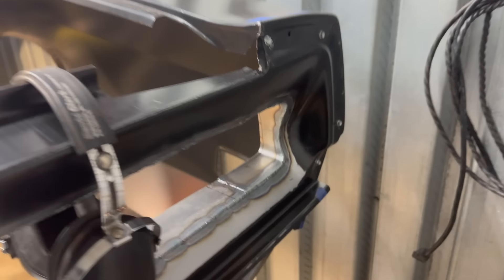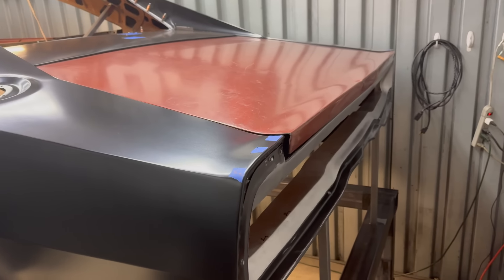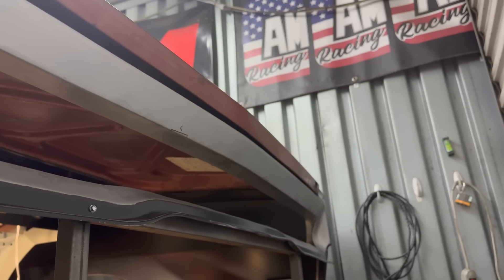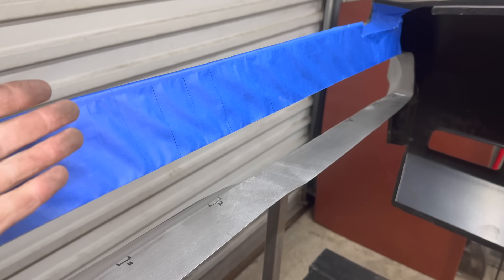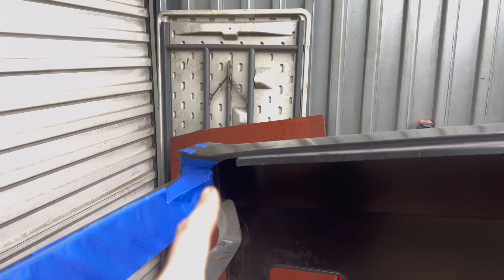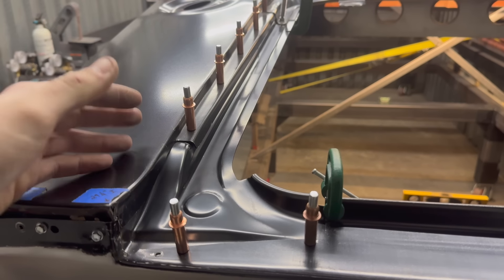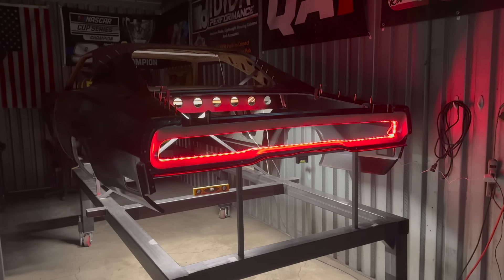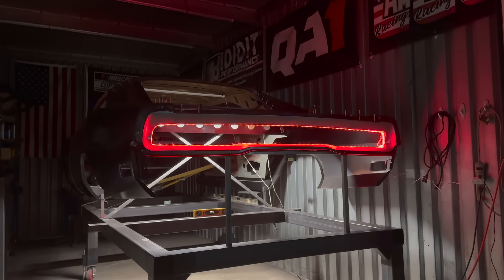Fabricating a CUSTOM tail panel for my 1970 DODGE CHARGER pt.2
Stoked to finally have the tail panel wrapped up. That was a ton of work, but well worth it. I cannot wait until the time comes to build the tai light itself and see all these ideas I have come together. As always, I appreciate all the support!